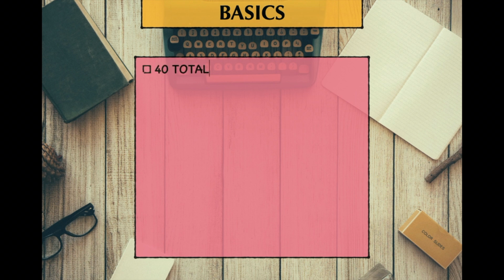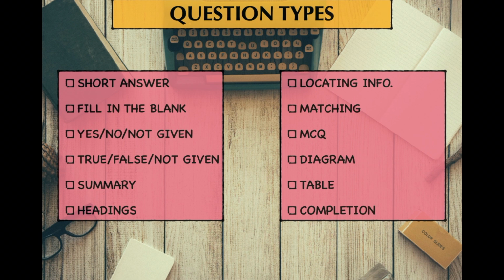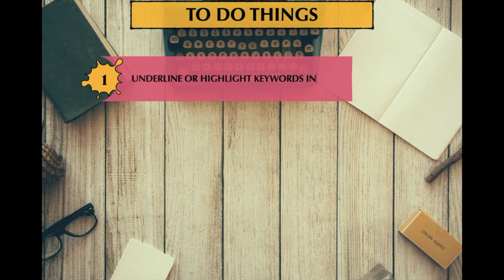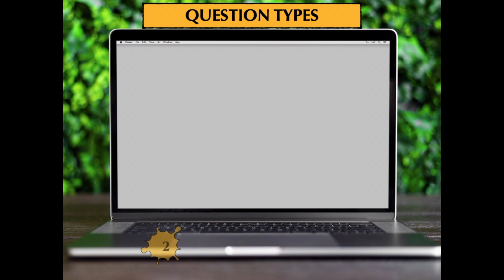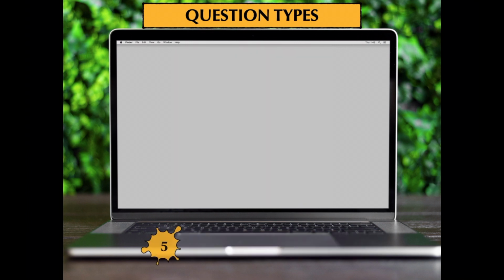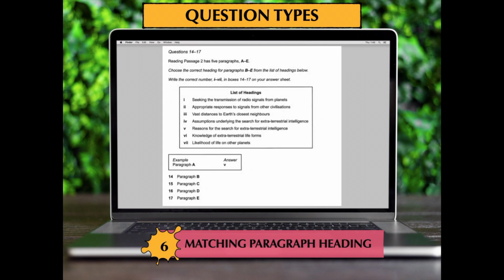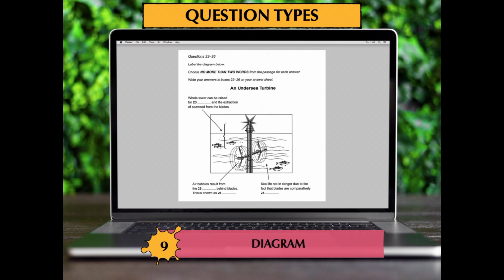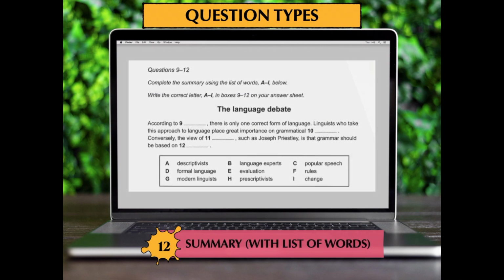INTRODUCTION TO READING // IELTS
The video is an in-depth introduction about the reading section for the IELTS exam, and after watching this video viewers will get to know almost all the basics required in order to start with the preparation.